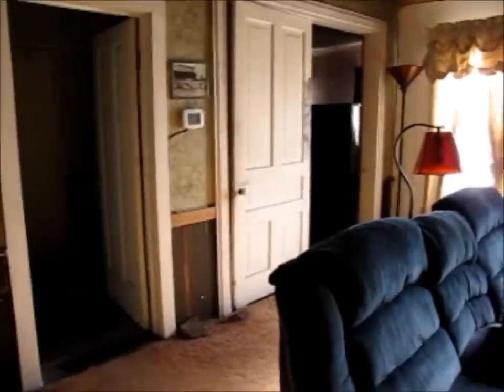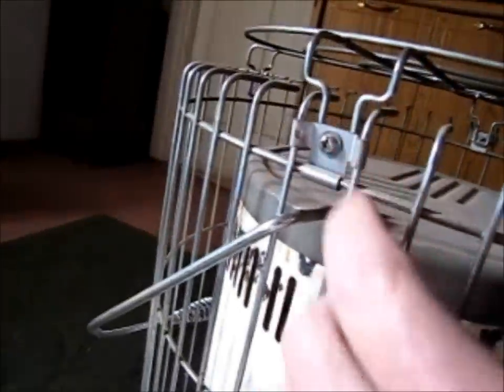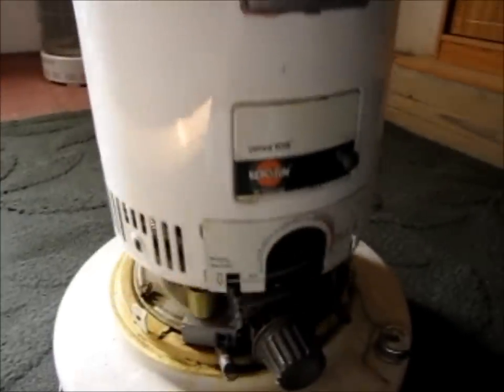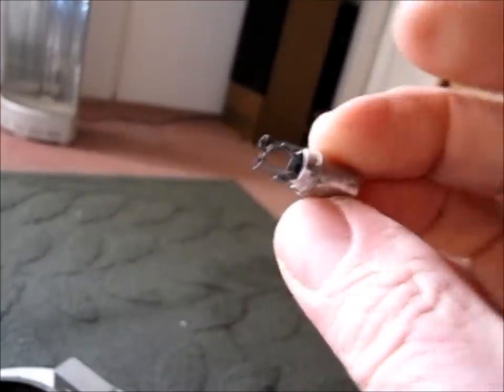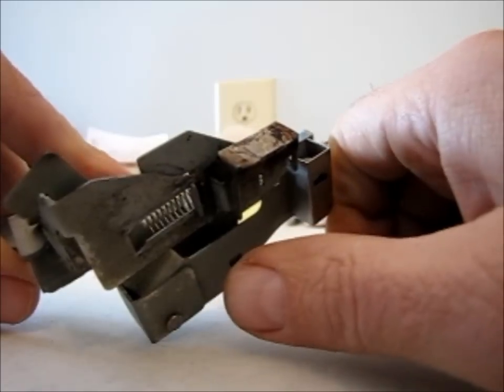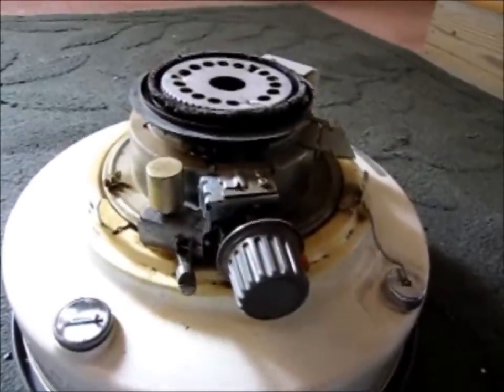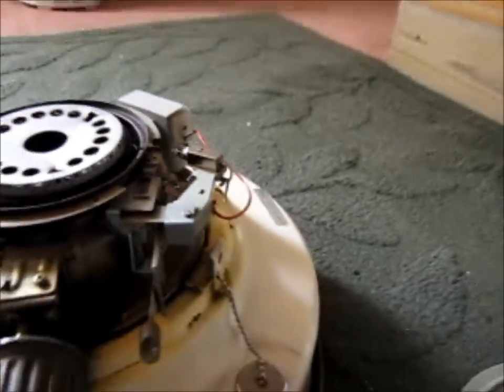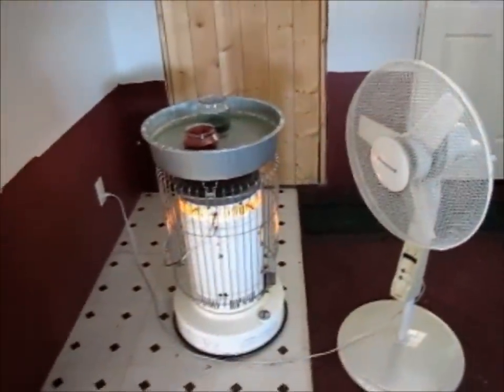Kerosun Omni 105 Ignitor Repair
My Kerosene heater ignitor wasn't working so I decided to try to fix it.